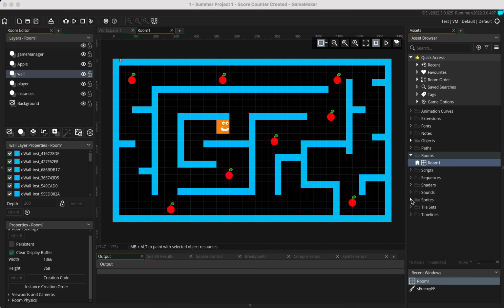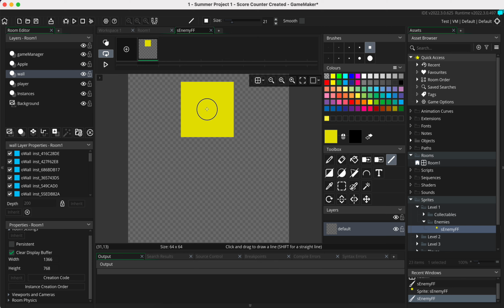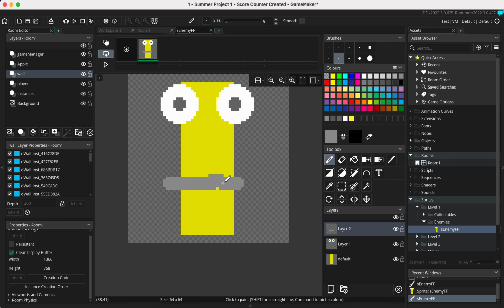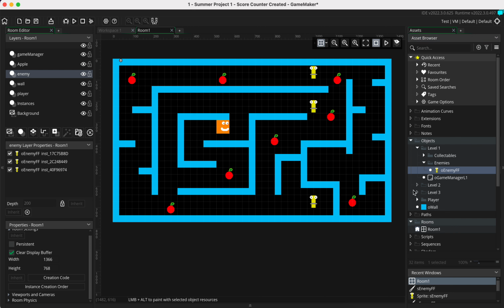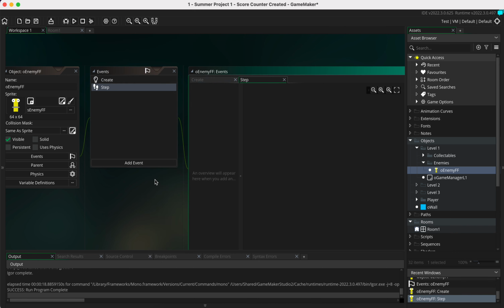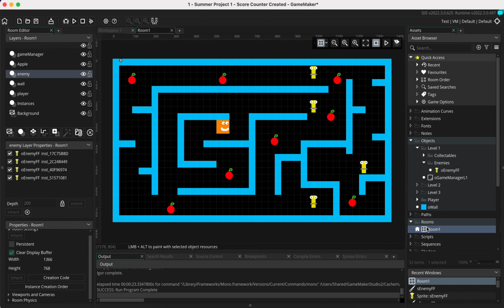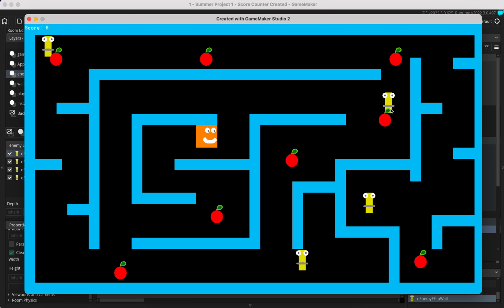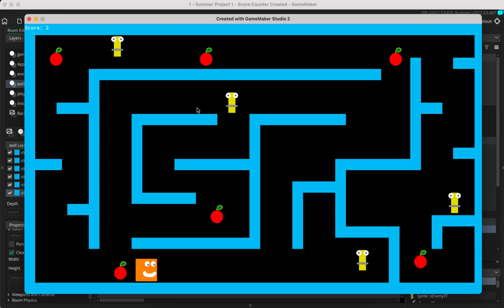10 Making an enemy and making it move automatically in the game - GameMaker Studio 2 [DND]